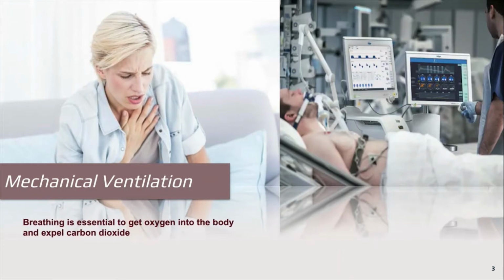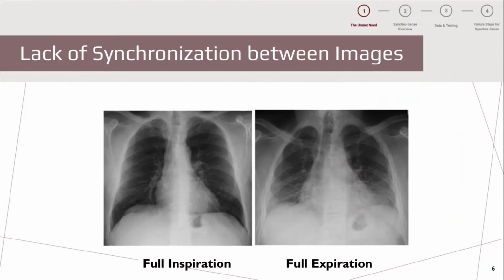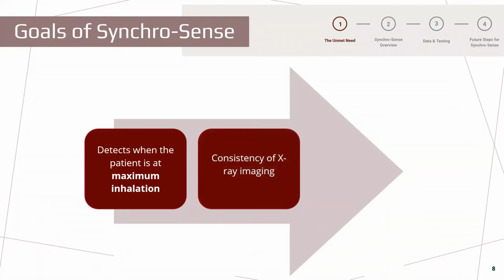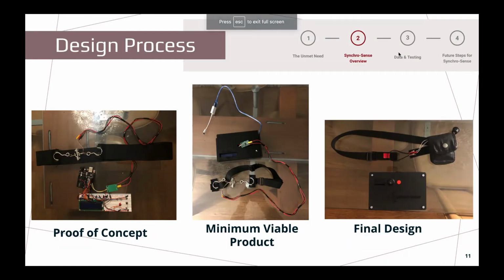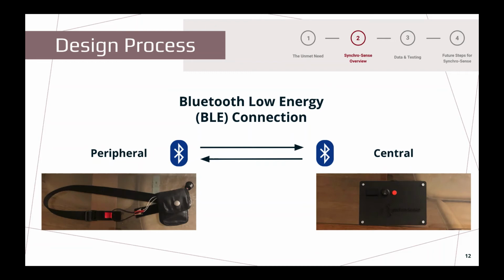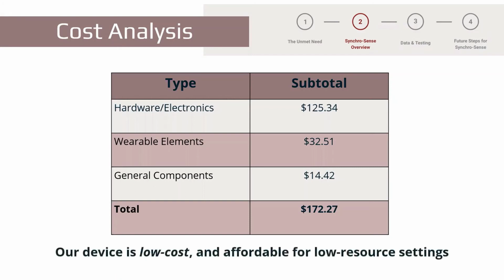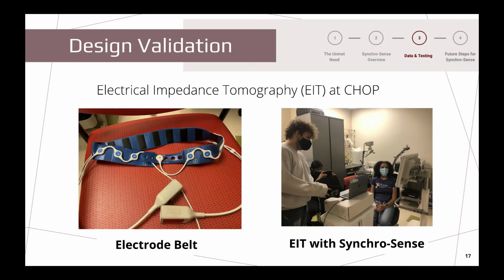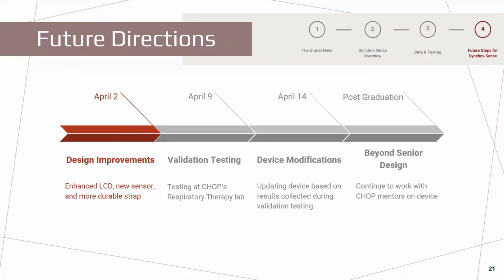Senior Design 2021 - Synchro-Sense - X-Ray support for ventilated patients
Synchro-Sense is a device which detects when patients on ventilators are at maximum inhalation and triggers an X-ray image capture for accuracy.

Team members: Justin Blum, Raina Mittal, Ruby Washington